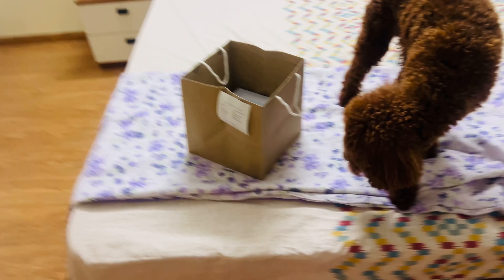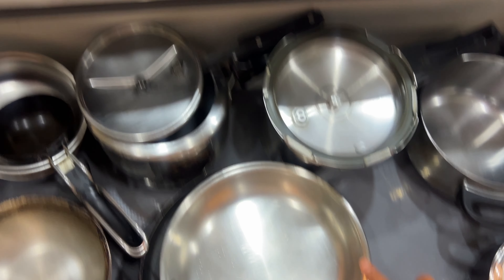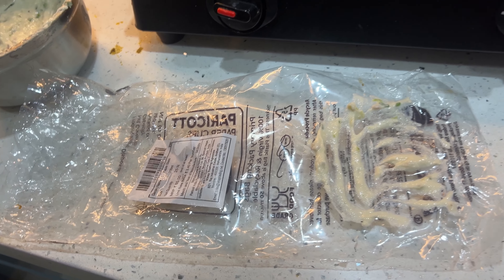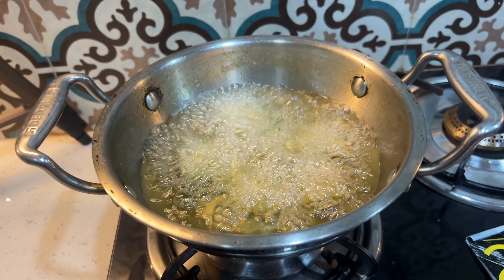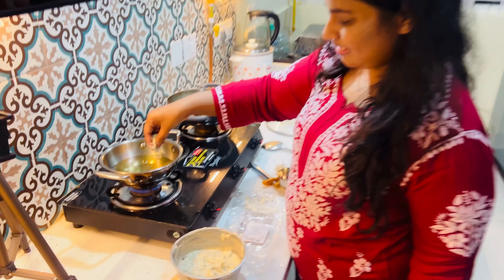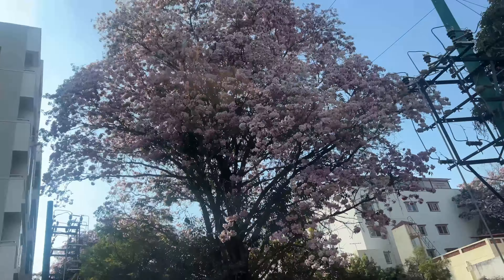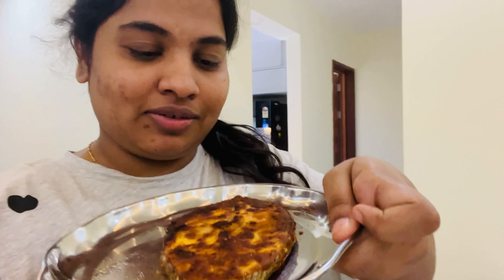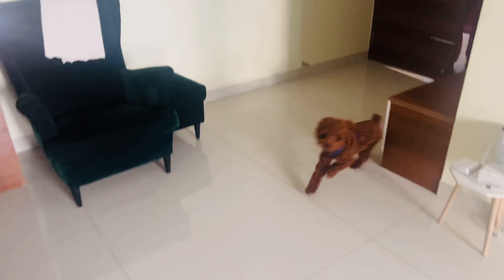Daily Life Vlog : Cooking Delicious Meals || Enjoying with Ferro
Hi everyone! I’m Suchi & I’m here to share my hustle and take you on my journey of fashion, travel, food & decor. By occupation, I work in R&D and I am just like your regular friendly neighbourhood girl that you meet. Would love to build a supporting & friendly community out here ❤️

Be_happy 😄 See you all in my next vlog 🤩😇🤗